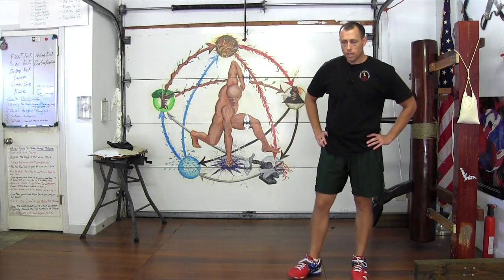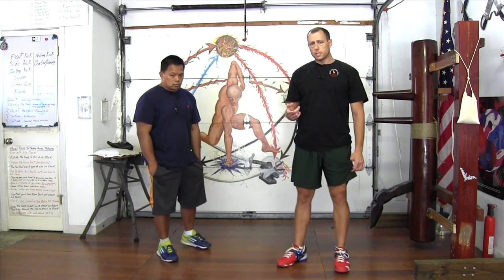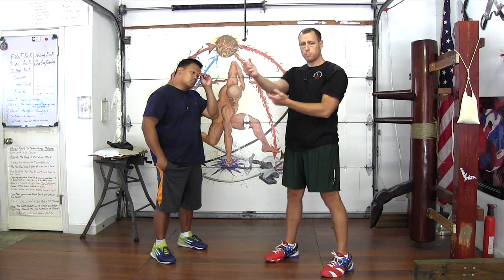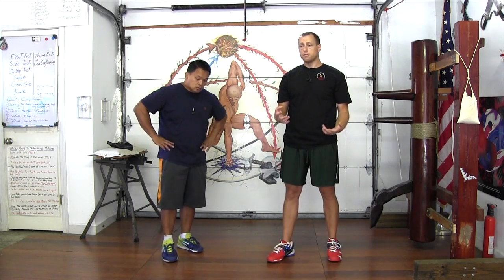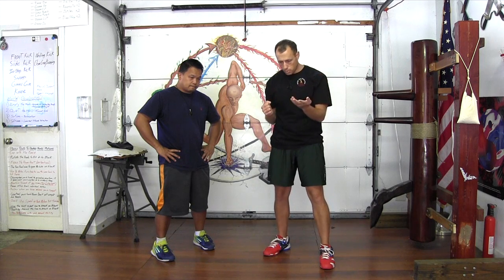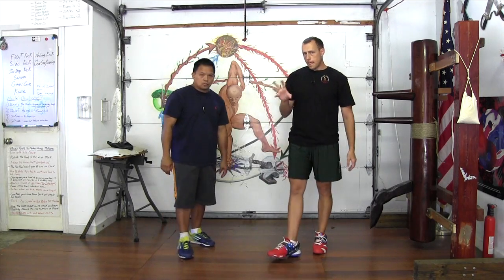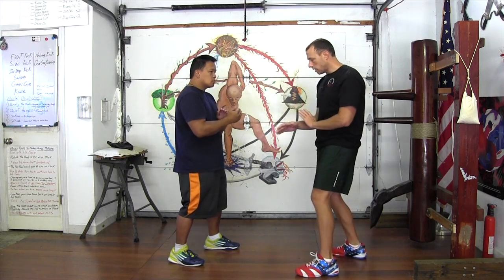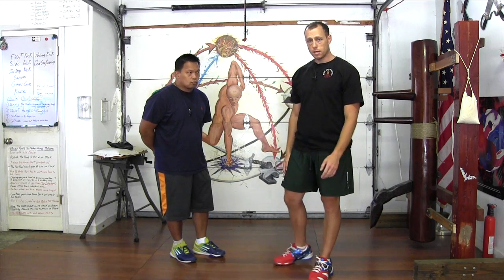Wing Chun - The Flow of Power